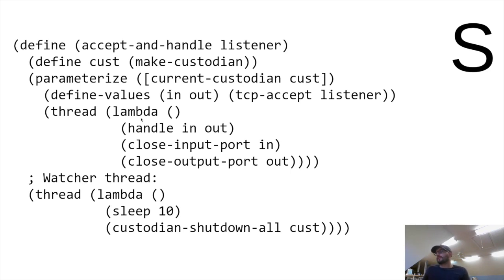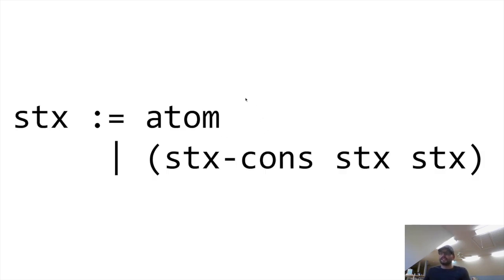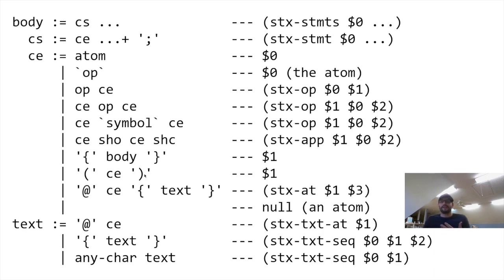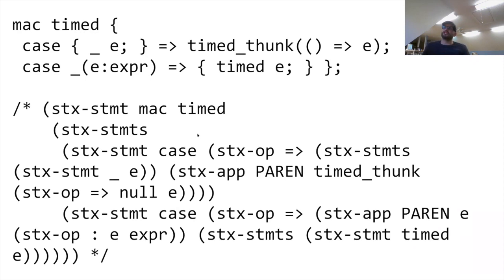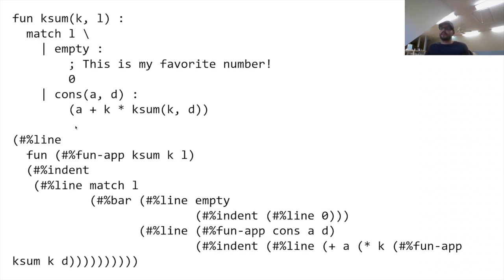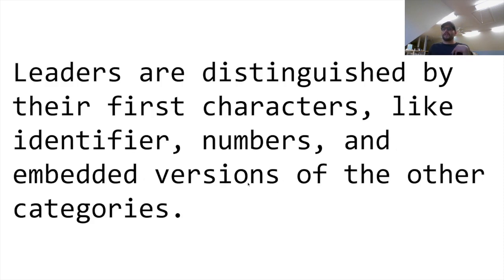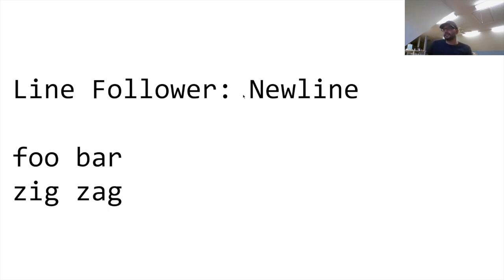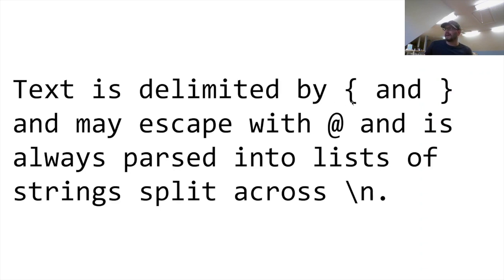RacketCon 2021 - C-exprs and L-exprs Oh My - Jay McCarthy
S-expressions impose a uniform grouping discipline on syntax that makes them easy to parse and manipulate. They are also flexible for adding new syntactic forms to a language. Languages, like C, JavaScript, Haskell, and Python, have a variety of different rules for grouping and parsing syntax. These rules can produce beautiful and information dense syntax. They can also be hard to comprehend and internalize, as well as rigid and difficult to customize for particular programs. C-expressions are an attempt to get the beauty and information density of C-like languages, without sacrificing comprehension and flexibilty. L-expressions have the same goal, but try to follow the model of Python & Haskell.

Bio: Jay is a perfectionist misanthrope that wants everything to be perfect.